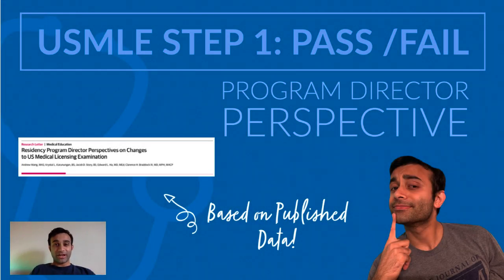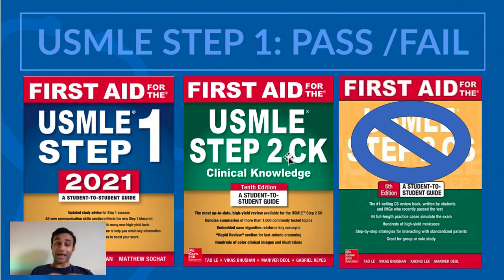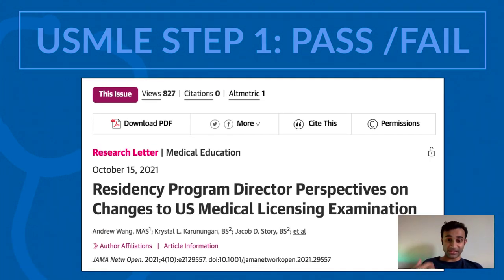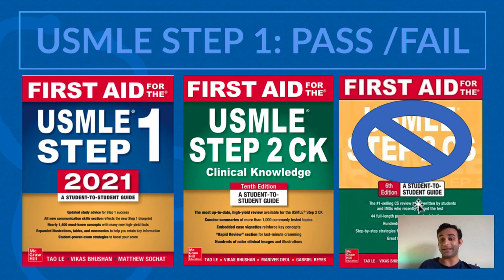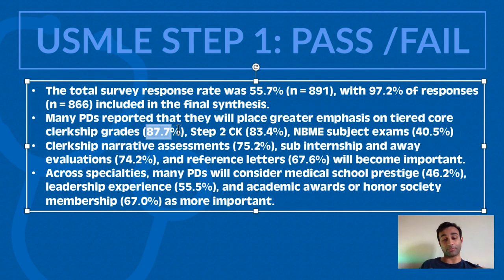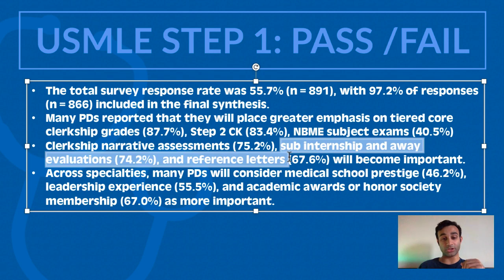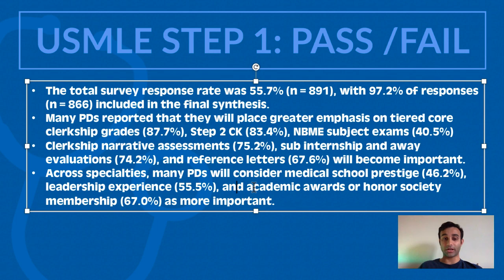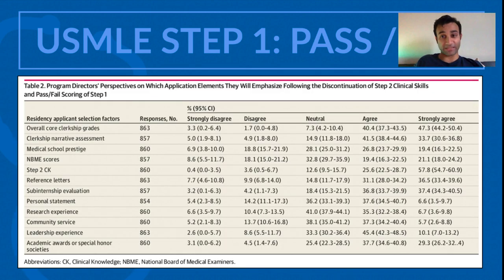What do Program Directors Think of USMLE P/F? (RECENT DATA RELEASE!)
More information about this video is below (including a compiled list of MD-MBA programs)! Check out my skillshare course: How to Get Great at Just About Anything (Including Time Management/Personal Statements)

The USMLE (United States Medical Licensing Examination) Step 1 is a necessary hurdle that medical students must surpass, typically during their second year of medical school. The one-day exam tests students on basic science principles, specifically behavioral science, microbiology, physiology, and anatomy.

Here is an insight into how the residency process is going to change as the USMLE Step 1 goes pass fail. Throughout this entire video, I make a reference to a specific paper, and that is published Here is an introduction from that paper: In recent landmark decisions on February 12, 2020, and January 26, 2021, the United States Medical Licensing Examination (USMLE) cosponsors announced the adoption of reporting Step 1 pass/fail and the discontinuation of Step 2 Clinical Skills (CS), respectively. These changes were met with mixed reviews from program directors and medical students applying to residency. The authors (A.W., J.D.S., K.L.K.) manually queried a subset (1600 of more than 5000, outreach 50% for every medical specialty except internal medicine and family medicine) of valid PD emails through the Accreditation Council for Graduate Medical Education’s public 2019 to 2020 List of Specialty Programs (n = 31) across all medical specialties.

Conclusions (Again directly from the paper): With the quantitative changes to USMLE, PDs may be encouraged to consider other application components. Although only PDs from nonprimary care specialties reported that the personal statement will become more important, PDs across specialties will consider leadership experience and academic awards or honor society membership as more important. The latter finding is particularly important as rising concern regarding racial disparities in the Alpha Omega Alpha (AΩA) Honor Medical Society membership has led medical schools to reevaluate their AΩA affiliations. Reduced competition and improved student wellness are commonly cited benefits of pass/fail scoring.4 However, the vast majority of PDs responded that they would increase emphasis on Step 2 CK and NBME subject examinations, suggesting that PDs remain resolute in using standardized scores when reviewing applications. Without Step 2 CS and numerical scores for Step 1, heightened academic pressure may be placed on students to perform well on Step 2 CK as the only standardized metric.

AMA's FAQ What will replace Step 1 as a differentiator? (reinforced by this video!)

Without the USMLE score as a metric, trusted quantitative and qualitative assessments of a candidate’s competencies and unique characteristics will be tracked in other ways. Other elements of a prospective resident’s application, such as the medical student performance evaluation (MSPE, aka “dean’s letter”), may take on a new importance.

Will scores be released more quickly?
Step 1 scores are typically released within three to four weeks of a test date. The sponsoring organizations expect that to remain the case going forward.

00:00-02:30 - Background for USMLE

02:30-03:53 - Overview of the Study

03:53-08:54 - Results of Studies

5 SIMPLE Ways to UP Your Anki Game! (EVERYTHING You Need; Strategies for ALL Subjects):